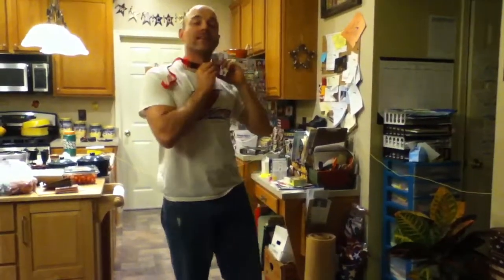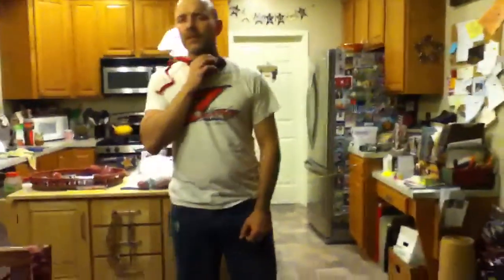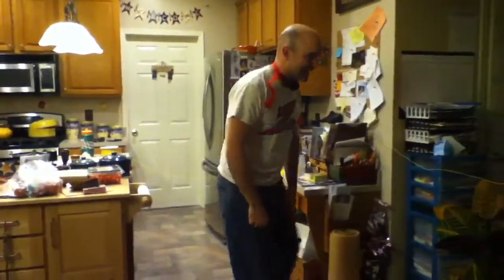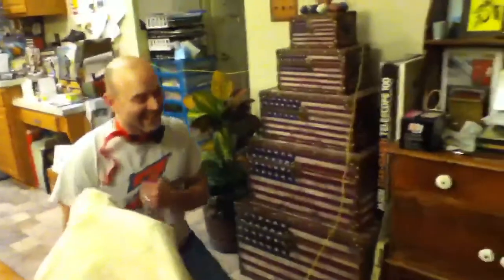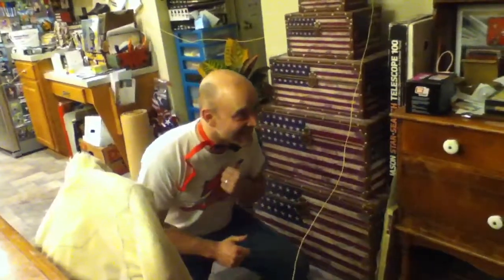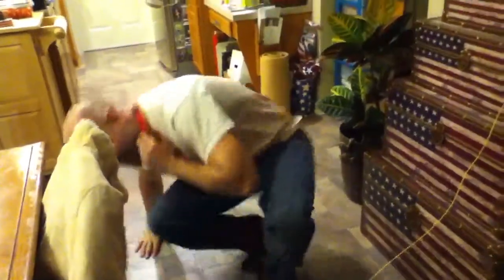Dog Fence Collar on Dad ----- L2 @ 20s L3 @1:20s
Pet Safe  RF-275 stubborn dog collar  level 1 no shock, level 5 max.

Well if you plan to use it on your dogs, might as well see what it feels like right?   Jessie, Izabelle and Phillip all tested on their arms at level 2 but Lindy was too CHICKEN.